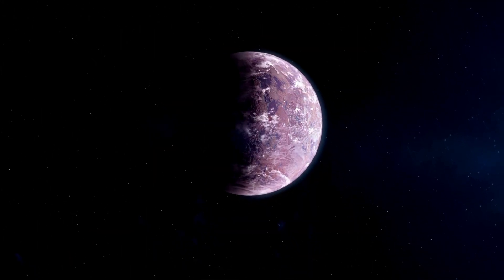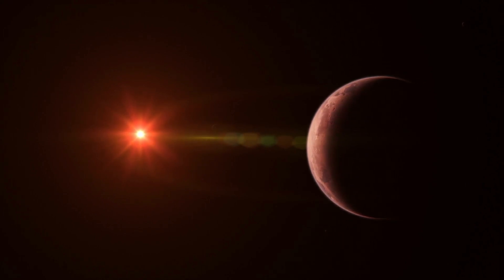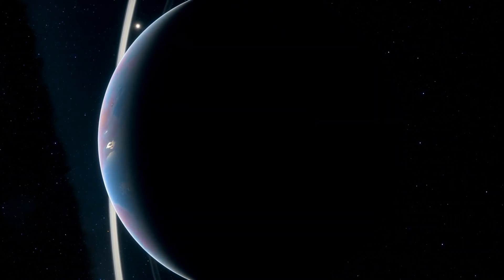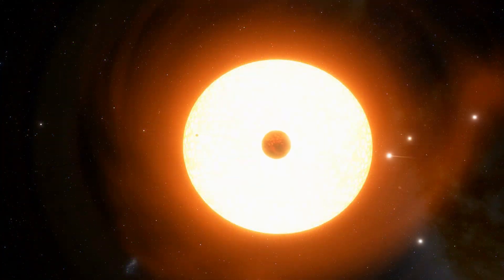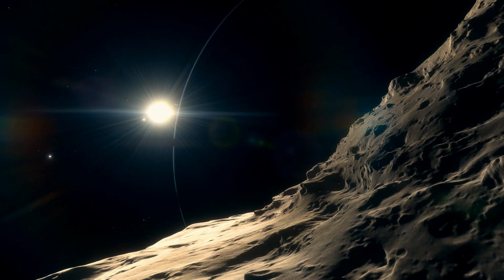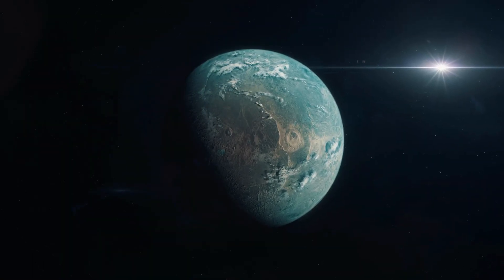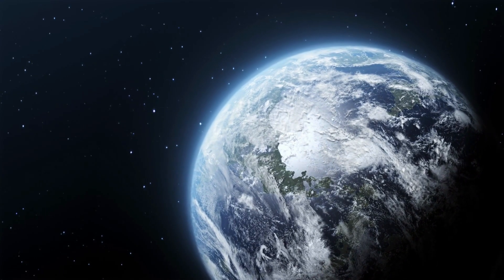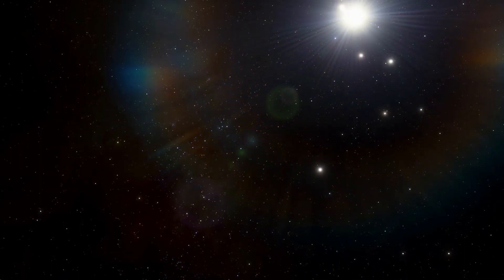How to find exoplanets? | Gravitational Microlensing Method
Exoplanets are any planets beyond our solar system. It has been one of the fastest growing research topics in astronomy in the past few decades. In this video we discuss the Gravitational microlensing method. It used the gravitational lensing a concept proposed by Albert Einstein to detect exoplanets or extrasolar planets.

This video is part one of the “how to find exoplanets” series. It discusses about different methods and possibilities of finding the exoplanets

Chapters

00:00 Intro
00:20 Gravitational Microlensing Method
04:40 Outro and Credits